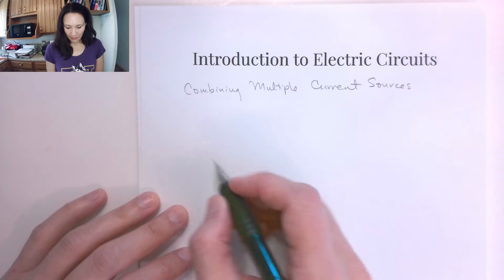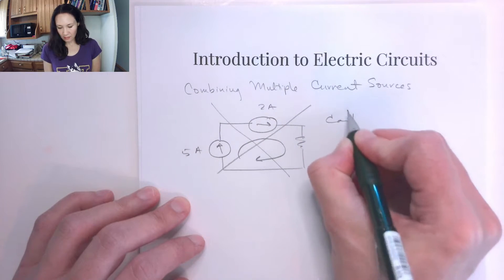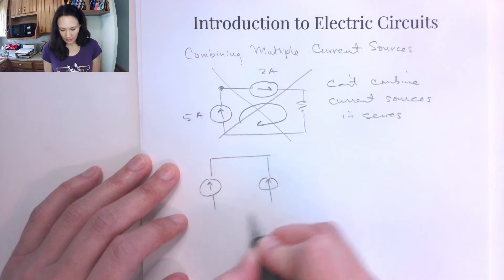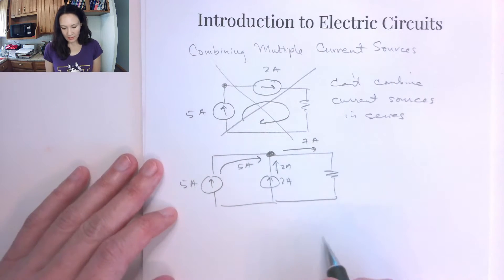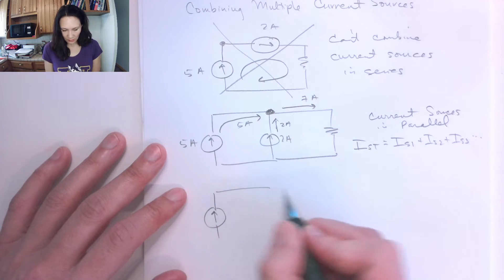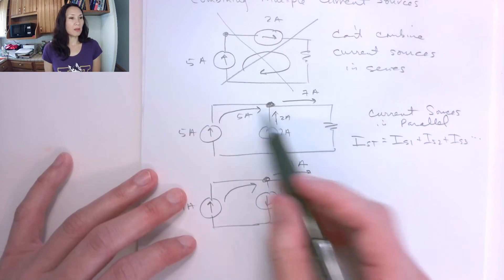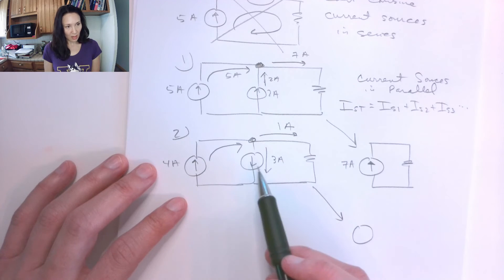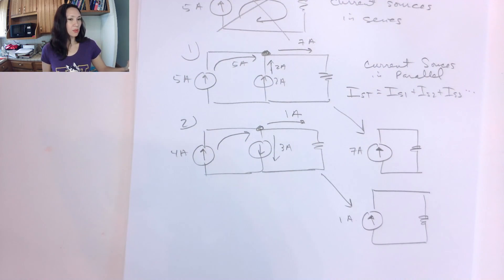How to Handle Multiple Current Sources in a Circuit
How to simplify and solve a circuit that has more than one current source. From the Introduction to Electric Circuits course.